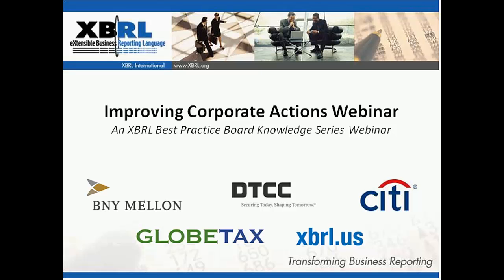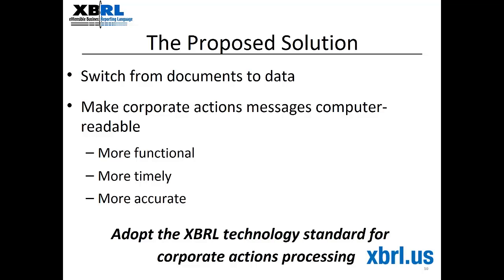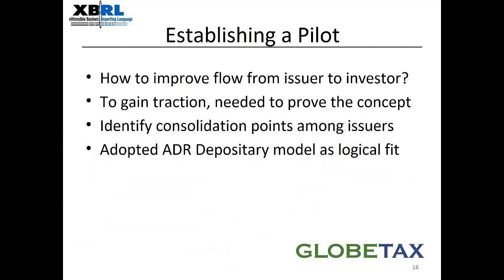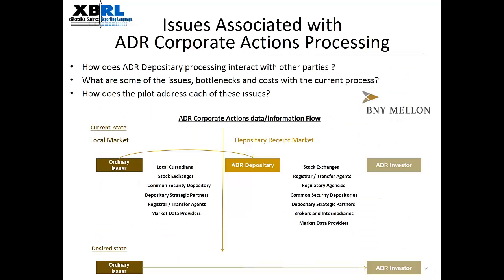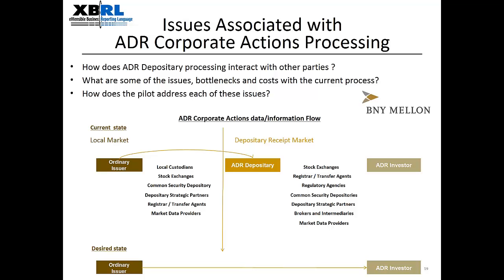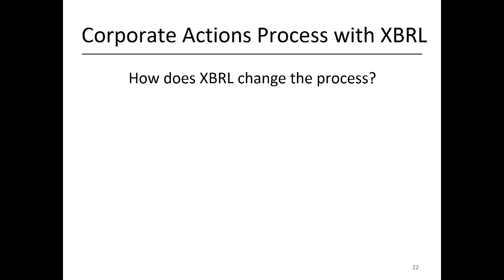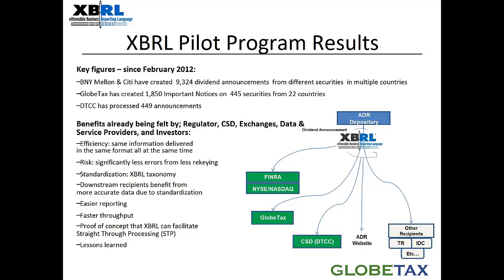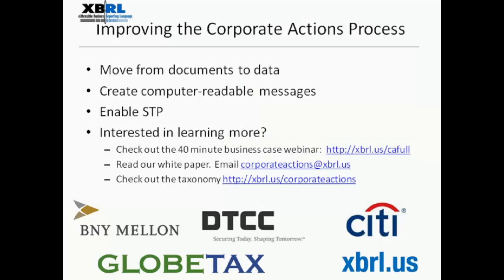Improving Corporate Actions Introduction - Best Practices Board Data Consumption Webinar Series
The processing of corporate actions messages is complicated, labor-intensive and costly, with delays and a high risk of inaccuracy and interpretation errors.  The use of structured data in the form of XBRL (eXtensible Business Reporting Language) is proposed to help solve these problems and enable straight-through-processing.  This short webinar walks you through the problems and discusses XBRL as a viable solution.  Representatives from BNY Mellon, Citi, DTCC (the Depositary Trust and Clearing Corporation),GlobeTax and XBRL US discuss a pilot program that proves out the value of using XBRL in this process.

-- Patrick Barthel, Director, DTCC
-- Tom Crane, Director, ADR Group, Citi
-- Len Lipton, Managing Director, GlobeTax
-- Mike Silverence, Global Product Manager - Depositary Receipts, BNY Mellon
-- Campbell Pryde, President and CEO, XBRL US